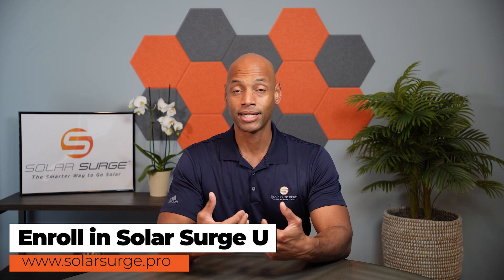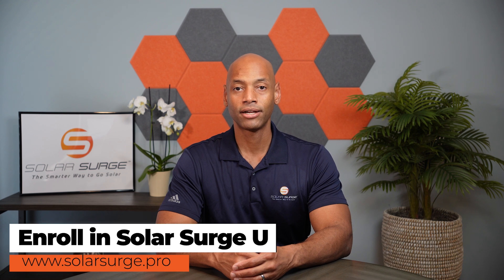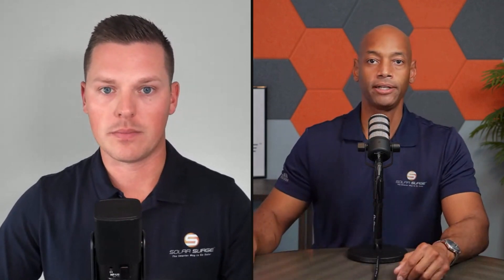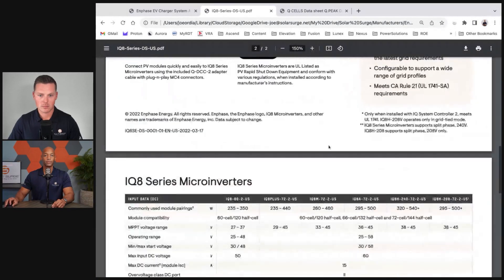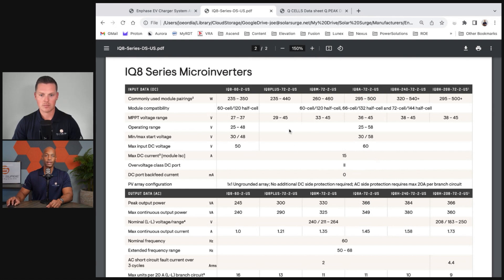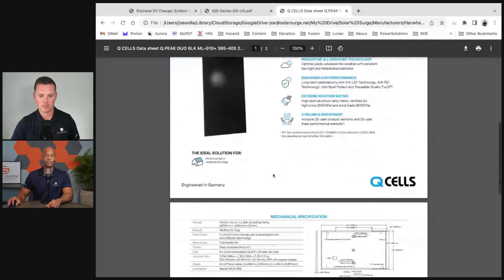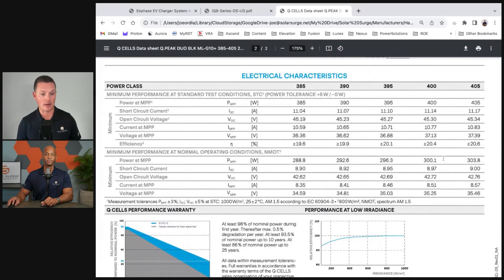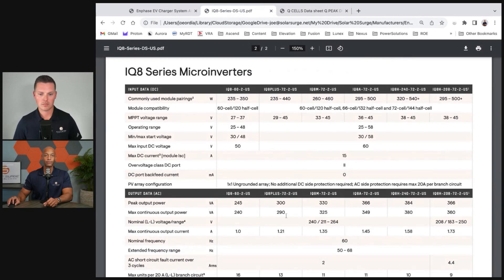Choose the Right Size Micro-inverter (Enphase IQ8 Series)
In this video Joe and Dan explain how to choose the right size micro-inverter to pair with your solar panels.  We discuss clipping, DC-AC size ratios, and the difference between STC and NMOT solar panel ratings.